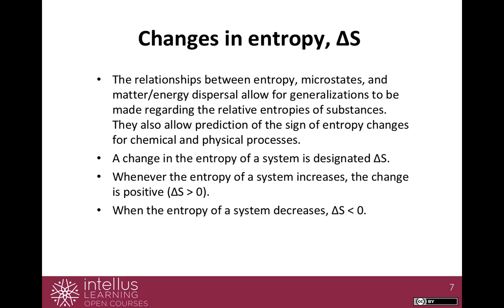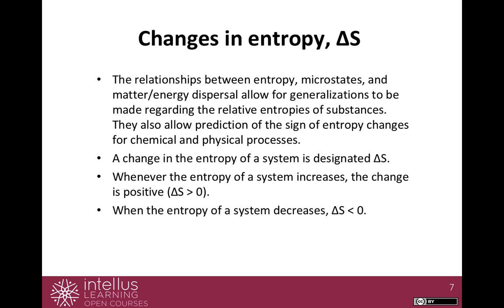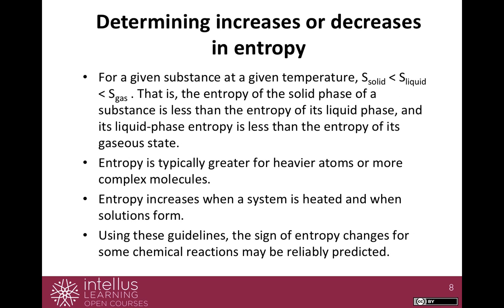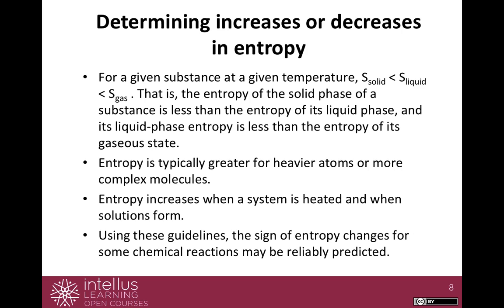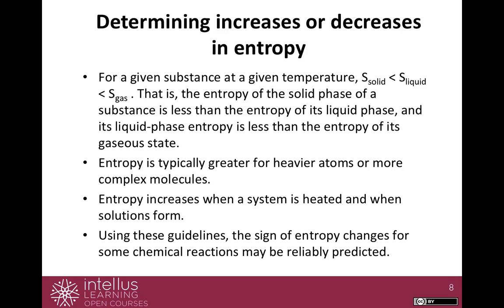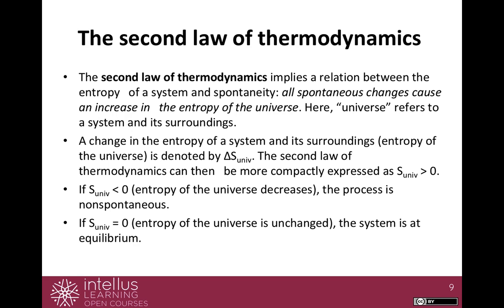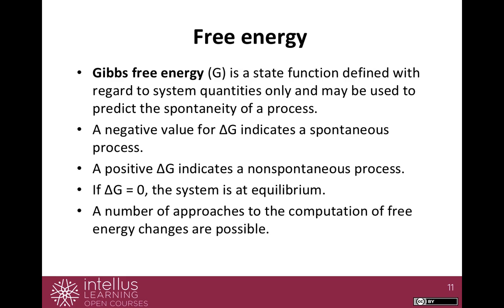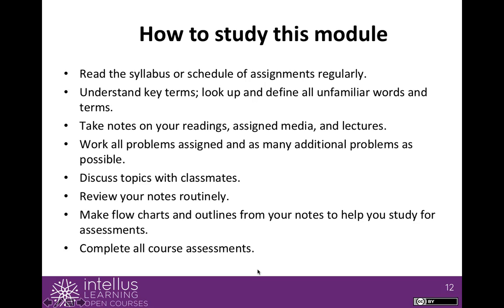Entrophy and Gibbs free energy H Chem